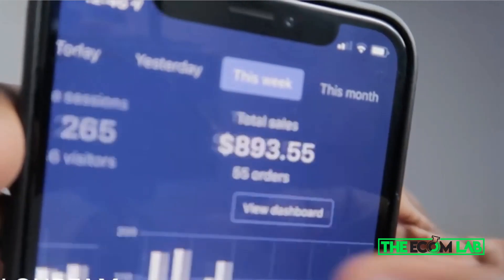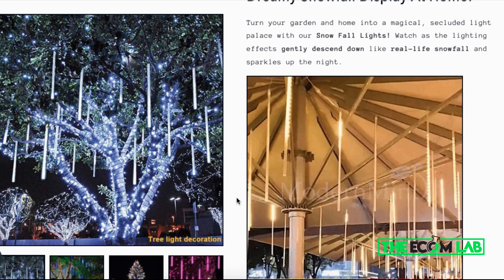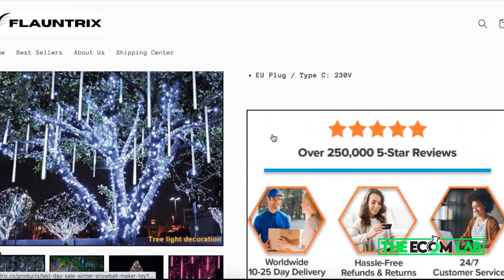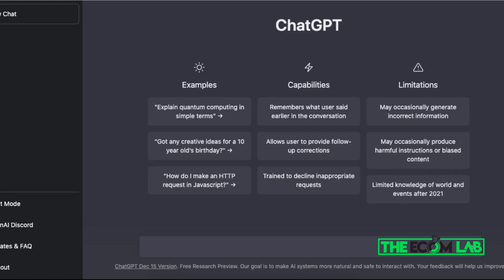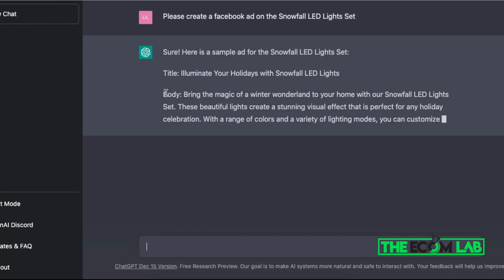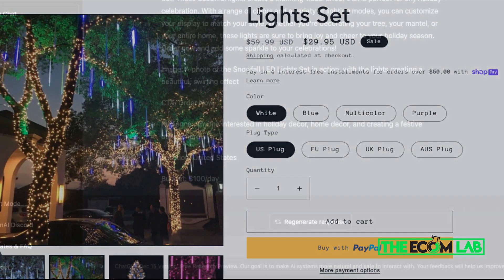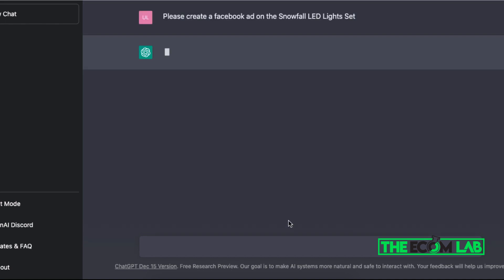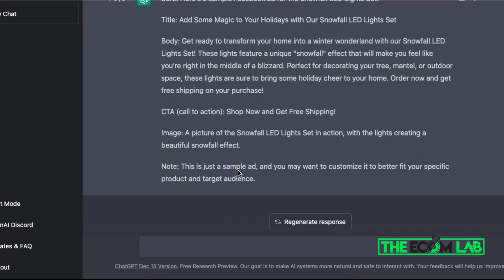🤖Make Money with Ai on Shopify! (Chat GPT Tutorial)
If this is the first time you're watching one of my videos, my name is Malik & in this video, I showed you guys how to make money with Ai on shopify. Owned by Open Ai, Chat GPT can create ideas & solutions for your ecommerce store!